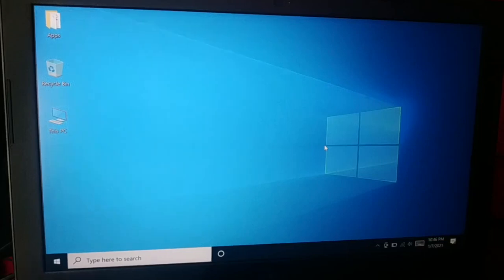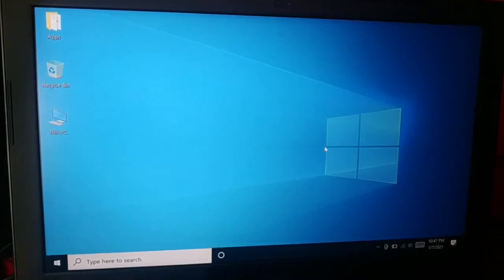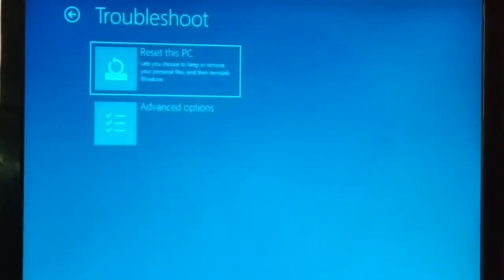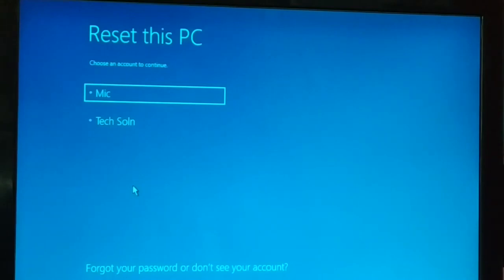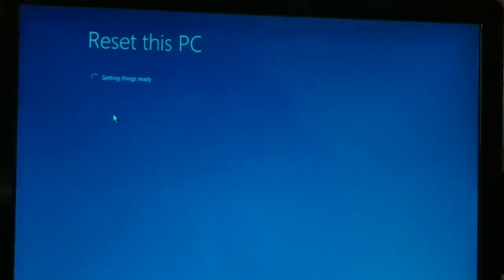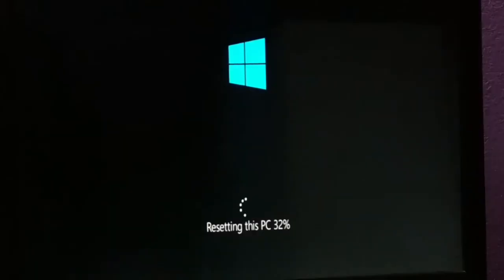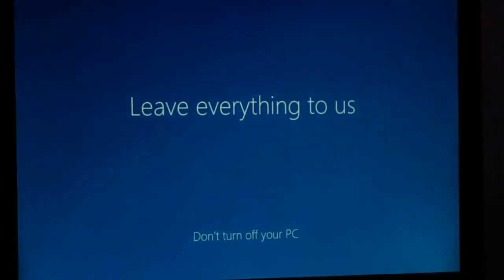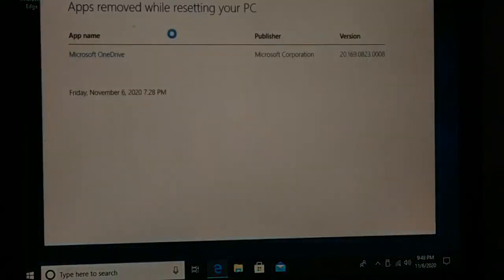how to fix Windows 11, 10 Startup Error, Fix Easy Way